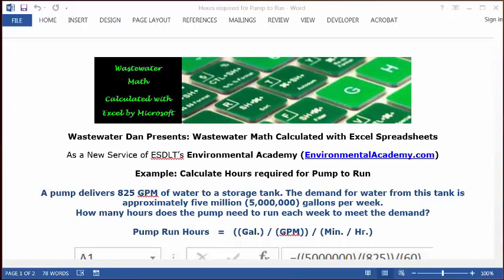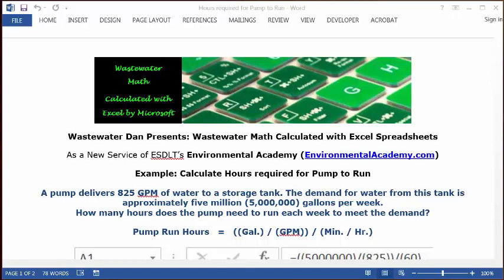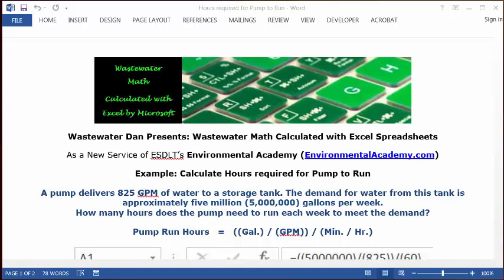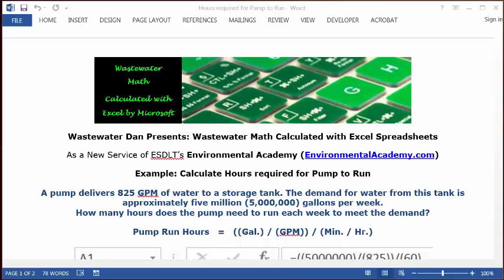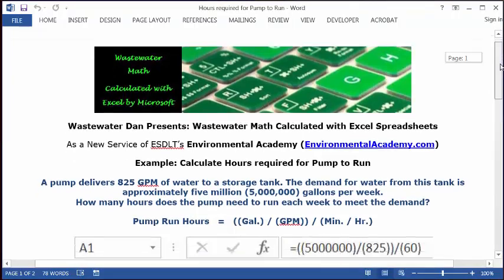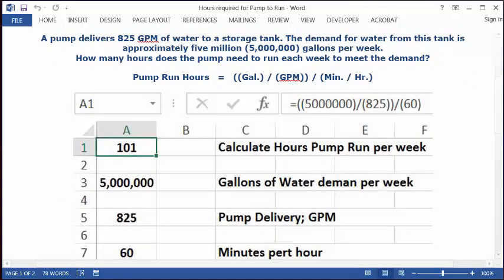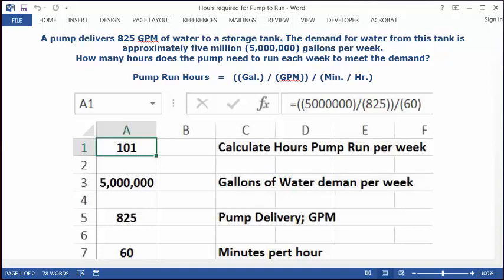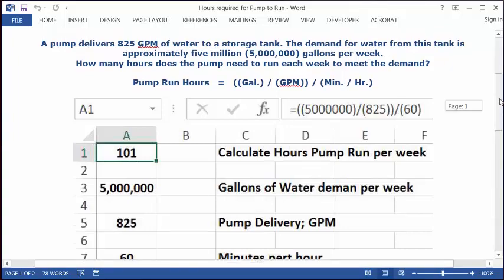Calculate Hours required for Pump to Run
WasteWater Math Educational / Tutorial Videos

Process Control-WasteWater Math Solution Videos

Today's example: calculate total dynamic head (TDH) pressure.

Today's problem reads: Today's problem reads, a pump delivers 825 gpm of water to a storage tank. Demand for water from this tank is approximately 5 million gallons per week. How many hours does the pump need to run each week to meet the demand?
 This is a standard problem that requires us to manipulate a few numbers. We gotta calculate the pump run hours and we have a flow rate in minutes and we have the total gallons required to pump and we've got to convert to hours. We're going to set up a basic formula, pump run hours equals the gallons divided by the gpm divided by the minutes per hour.
 Let's see how to do this in an Excel Spreadsheet. We can open up a blank spreadsheet. You can put your cursor in C1, you can type in, "Calculate hours pump run per week." You can put your cursor in A1 and you can format it as whole numbers, you can set it as bold and centered. In the address bar you can type in this equation.
 =(5,000,000)/(825)/(60) and then press enter and in A1 will be your answer, 101 pump run hours for this set of conditions. 101 is your answer.
I hope you found this to be helpful and useful. Also, I encourage you to participate and interact by going to my website, environmentalacademy.com, click on the Contact at the top on the menu, fill out the form, submit the email and I will respond. In any event, thank you for listening to this 2 minute and 40 second video and see you soon.